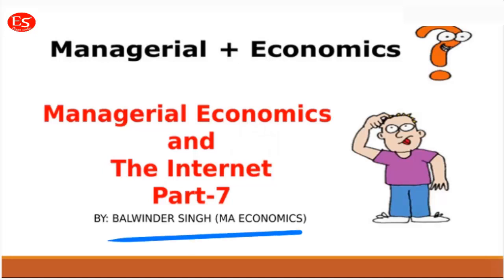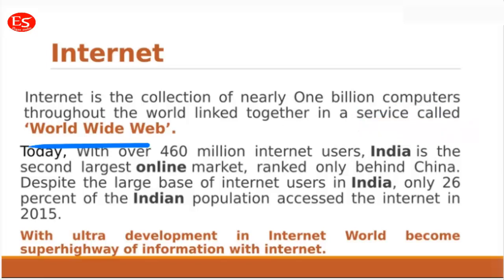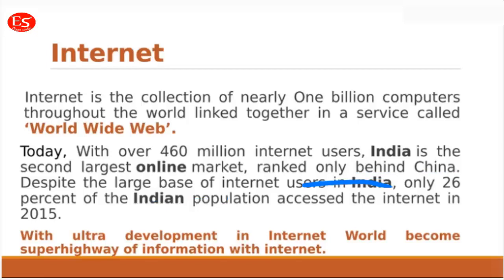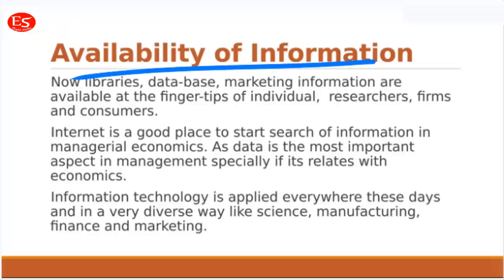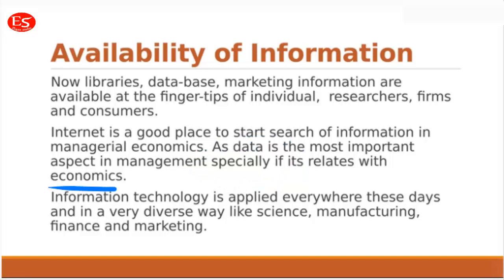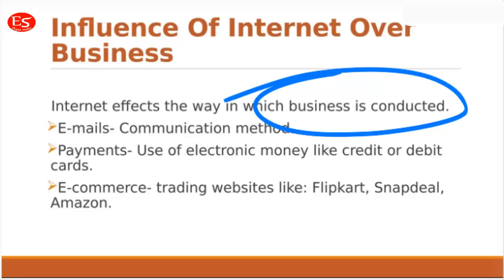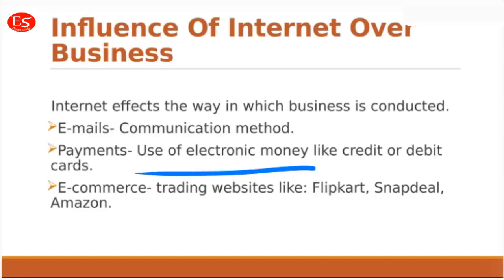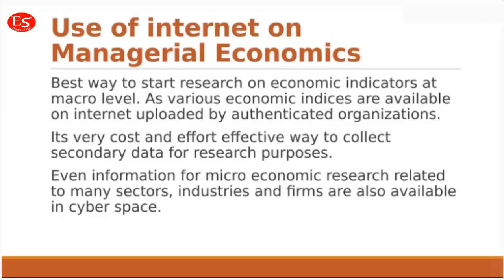The nature and the scope of managerial economics (Part-7)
The nature and the scope of managerial economics (Part-7) is all about the nature and the scope of managerial economics. In these parts, we are providing 5 videos that include the complete theory about the topic mentioned. It will be very helpful for the students of economics in graduated and post-graduate courses. moreover, aspirants preparing for competitive examinations like UPSC and state psc exams and students of CA and CS.

# managerialeconomics lectureonmanagerialeconomics economicscrashcourse economics majormanagementtoolsandtechniques optimizationanalysis NewManagementtoolsandfunctionalspecialisation# the nature and the scope of managerial economics# Contraints and the limitations of the firm # business ethics
The international framework of managerial economics